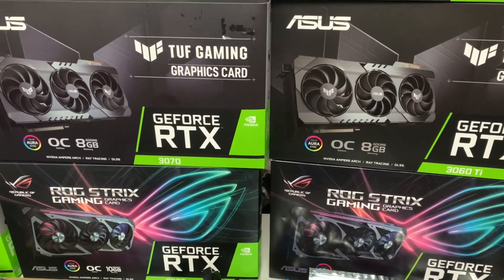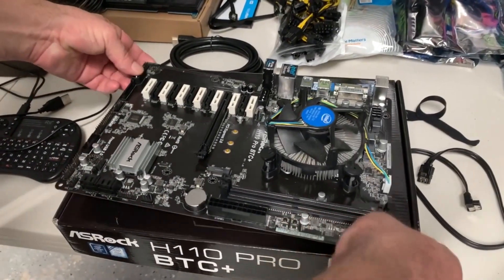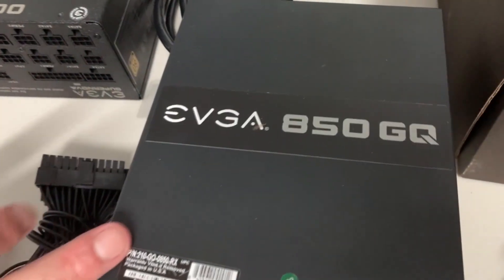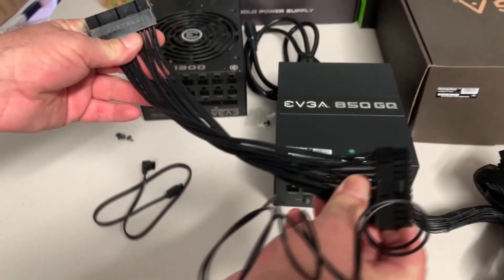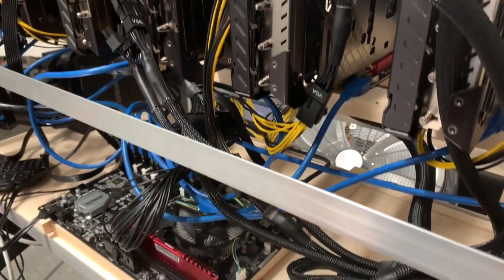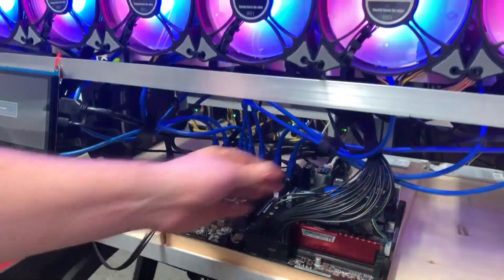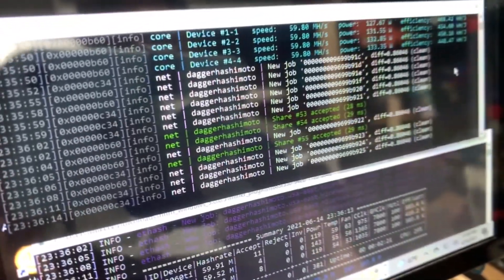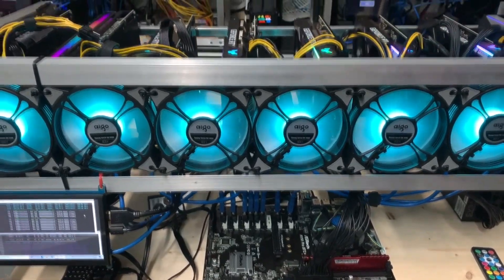How to build a Crypto Mining Rig that can make $1000 + per month [Step by Step]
In this video I will build a new 8 GPU Mining Rig using All ASUS RTX Cards (3080, 3070 & 3060 TI) that can mine Ethereum at 520 MH/s. Hope you find this video useful.

Timecodes :
0:00    Intro
1:00     Overview - ASRock H110 Pro BTC+ Motherboard
1:40     Overview - Dual Power Supplies
2:56     Overview - GPU Risers (PCIE)
3:50     Rig Layout Plan
4:05     Rig Build  (Time Lapse)
5:48     Rig Build - Motherboard & Wiring
6:17     Rig Build - Connecting Dual PSU
6:32     Rig Build - Boot Up
6:52     Rig Build - Installing 8 Graphic Cards using GPU Risers
9:26     Rig Build - Wire Management (Reusable Velcro Ties)
10:13   Rig Build - Installing Fans
11:24   Mining Start 8 GPUs
12:15   Power Usage (Volt Meter)
12:37   Wrap Up

▶️ 3060 TI Graphics Cards
ASUS ROG STRIX NVIDIA GeForce RTX 3060 Ti OC
ASUS Dual NVIDIA GeForce RTX 3060 Ti OC